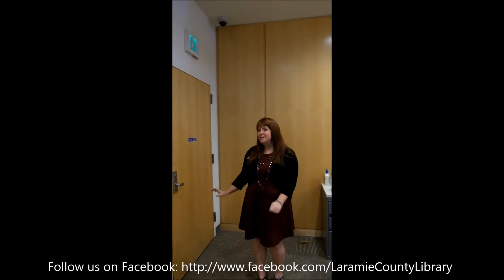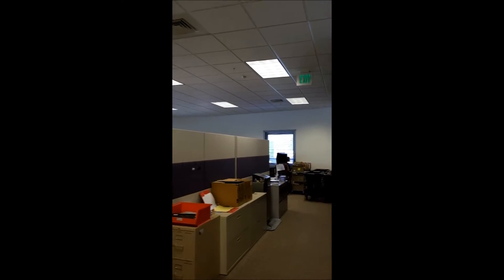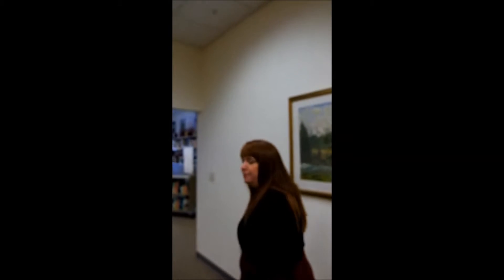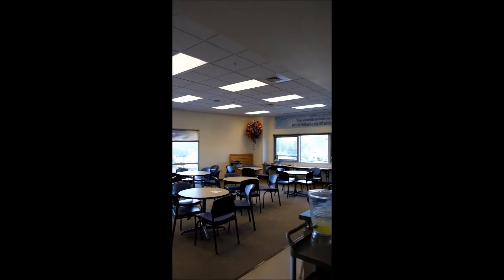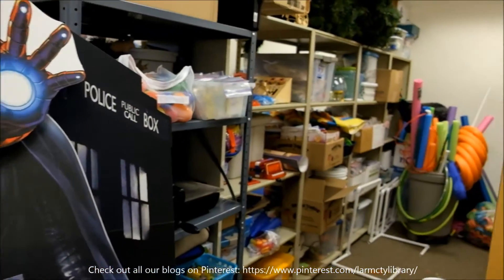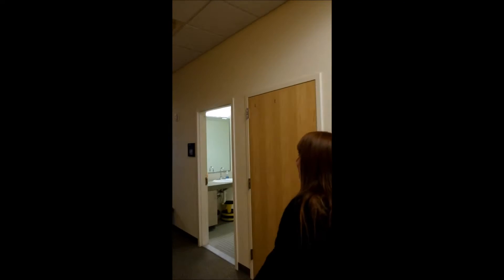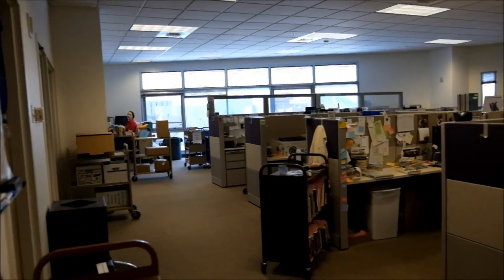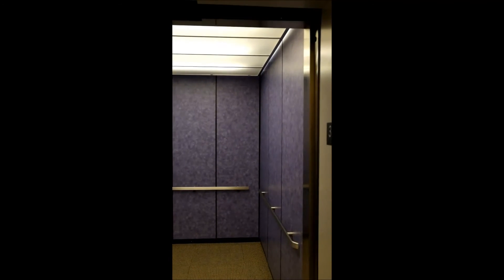What's behind the "Staff Only" doors?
Behind the Scenes answers by Lori Lewis.